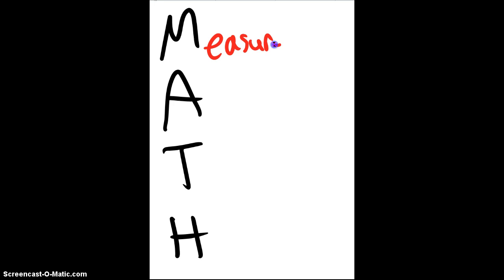Kids view of what Math is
Drew's perspective